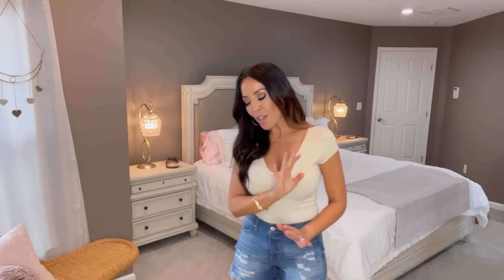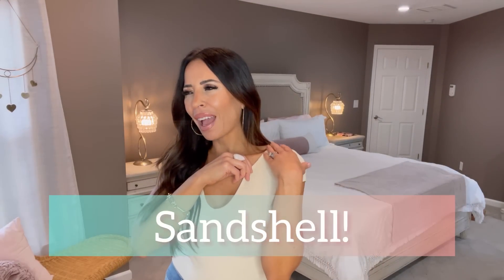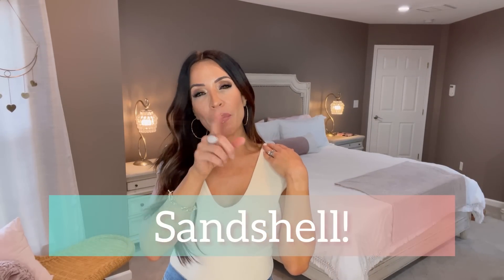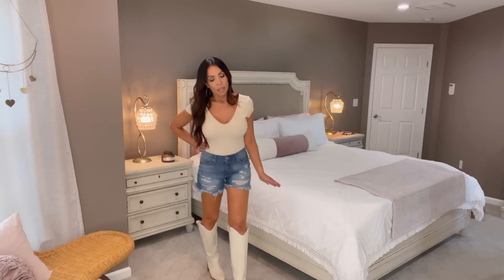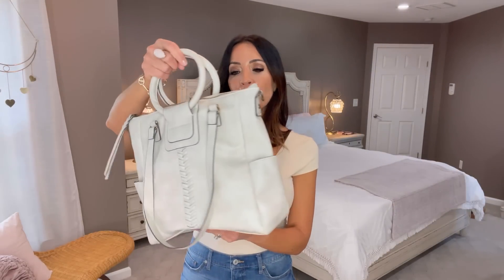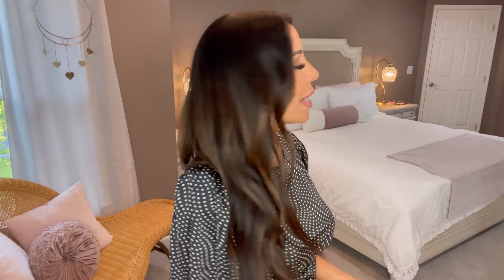WALMART WEDNESDAY|Clothing HAUL & TRY ON|Accessories & More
Hi Guys! This week we are switching it up! I will show you a mix up of Walmart clothing and clothing from other stores with Walmart accessories. This is going to a fun one!
XO,
Liz

Today's Haul:

My favorite Walmart candle burning on my nightstand

Outfit#1
Off-White Ribbed Bodysuit (color Sandshell in small)

Distressed Denim Shorts (size 4)

Tall Off-White Cowboy Boots

Off-White Tote Purse

Outfit#2
Black & White Open Back Blouse (small)

Black High-Rise Straight Leg Pants (size 4)

Black Knot Large Baguette

Black Braided heeled sandals

Outfit#3
Pink Peplum Eyelet Tube Top (small)

Pink Braided Sandals

Midrise Cropped Jeans (size 4)

Braided Nude Bag

Outfit#4
Off-White Satin Peplum Tube Top

Black High Rise Straight Leg Pants

LV Dupe Crossbody Bag with Gold Chain

Gold Cork Wedge Sandals

Outfit#5
Black and Floral Bikini  Top (medium)

Black and Floral Bikini Bottoms (medium)

Black Crochet Swim Cover-Up Pants

Black Cork Wedges

Jewelry Worn in Today's Video:

Gold Chain Link Choker Necklace

Gold Toggle Chain Bracelet

Pearl and Gold Toggle Necklace

Trio of Stone Rings

💄Lip Combo

Lipliner
Saucy Toffee

Lip Color
Nude Creme

Center Highlight
Crystal